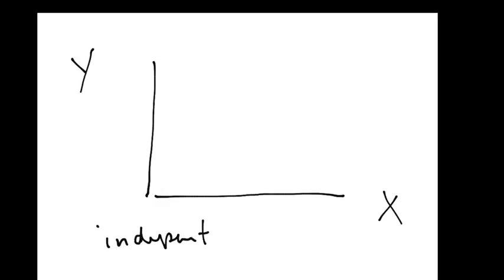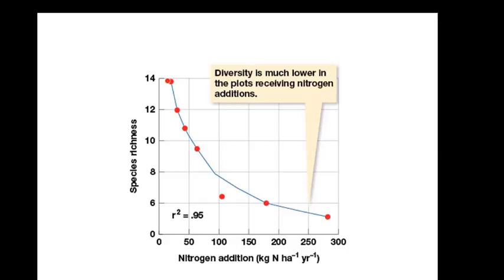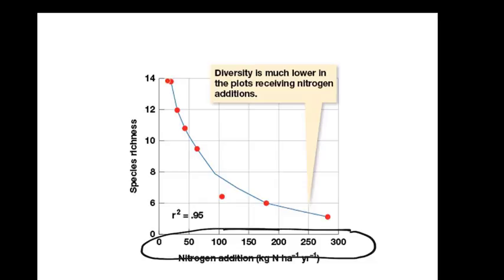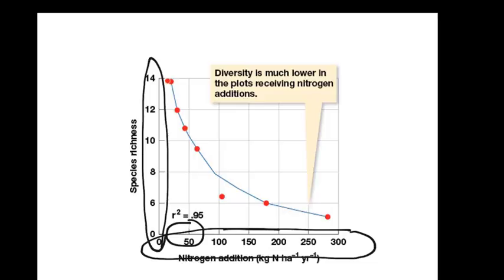graphing1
ecology lesson 1